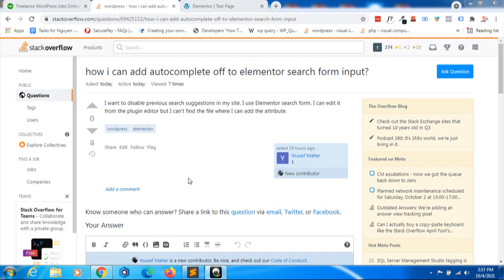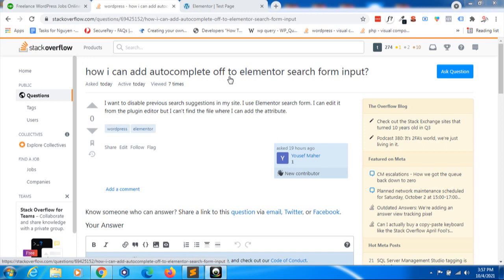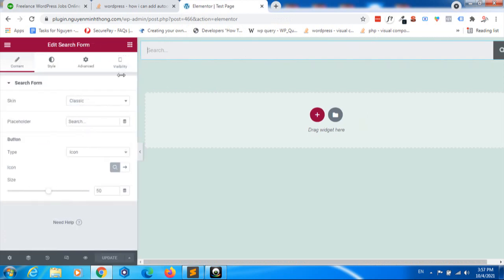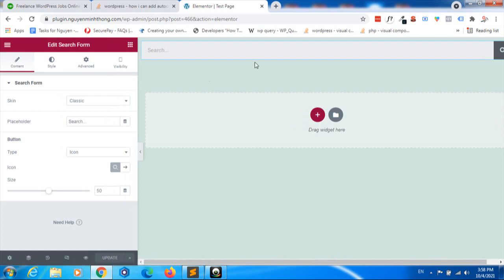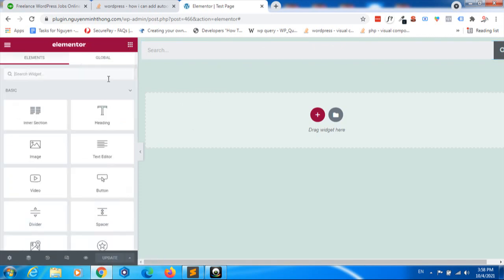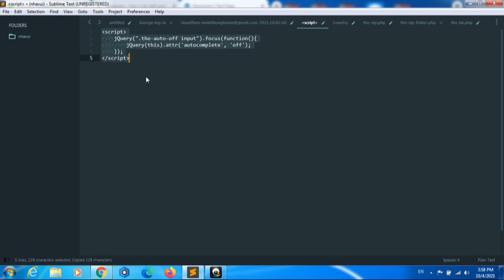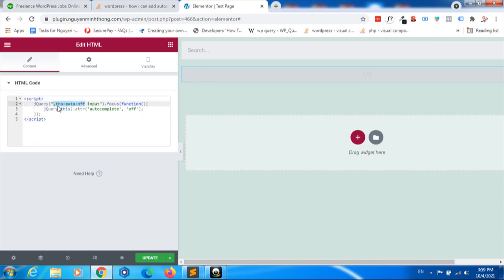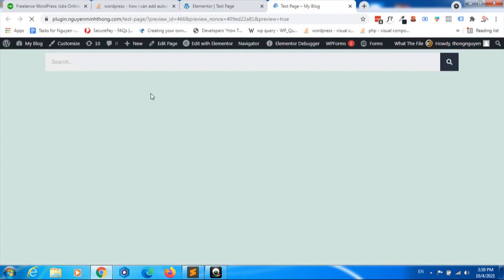How to turn off Elementor search form "Auto complete"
Code:
jQuery(".tho-auto-off input").focus(function(){
        jQuery(this).attr('autocomplete', 'off');